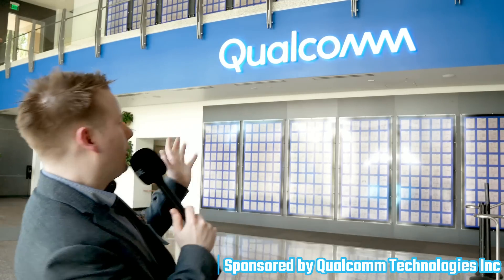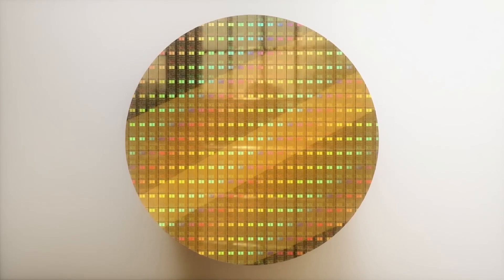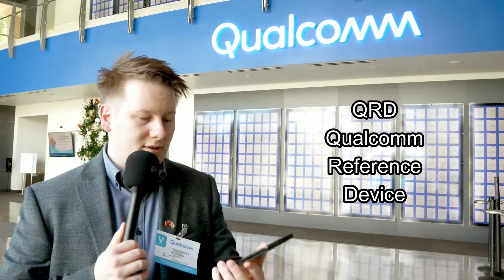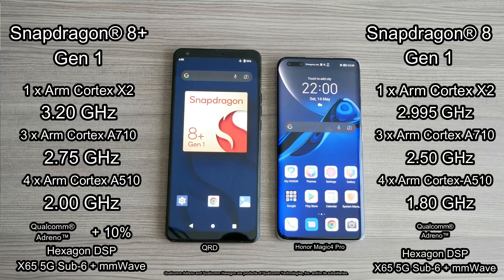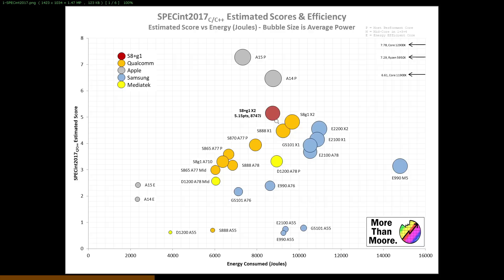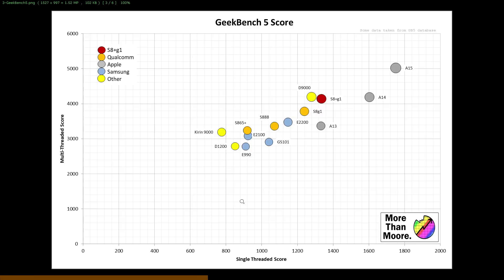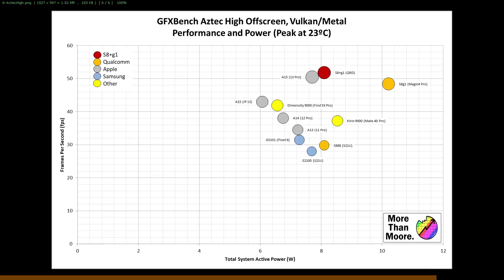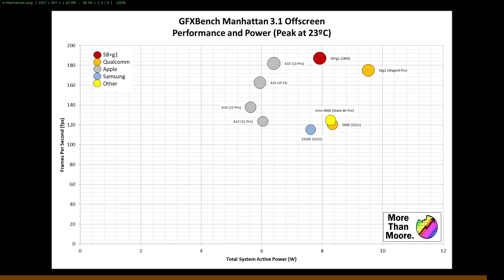30% Better? The Qualcomm Snapdragon 8+ Gen 1 Deep Dive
There's always talk about how much benefit you might be able to get by moving from one process to another. Along with the extra time involved in development, Qualcomm is quoting a 30% performance per watt increase in CPU/GPU for its new Snapdragon 8+ Gen 1 chip coming to mid-year flagships in 2022. We tested the reference design to see whether we can get those lofty numbers.

[0:00] Coming from Qualcomm HQ
[0:56] The New Chip and mid-cycle updates
[2:00] Why move from Samsung to TSMC?
[3:25] The claims
[3:50] Qualcomm Reference Device (QRD)
[5:00] S8+G1 to S8G1 Changes
[7:03] Independent Testing
[7:26] CPU Results: SPECint2017
[10:16] CPU Results: SPECfp2017
[10:48] CPU Results: Geekbench5
[11:58] GPU Results: GFXBench Manhattan 3.1
[13:33] GPU Results: GFXBench Aztec 1080p
[14:12] GPU Results: GFXBench Aztec 1440p
[15:45] It's not that easy to change fabs
[16:59] Reference Designs are preferred for this sort of thing
[19:03] Cat Tax

More Than Moore, as with other research and analyst firms, provides or has provided paid research, analysis, advising, or consulting to many high-tech companies in the industry, which may include advertising on TTP. The companies that fall under this banner include Armari, Facebook, Linode, MediaTek, NordPass, Qualcomm.